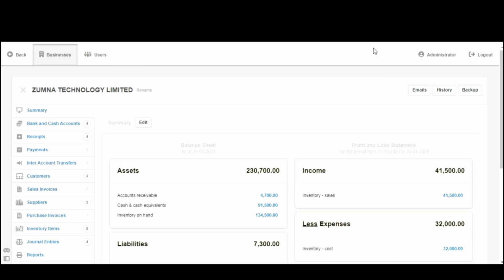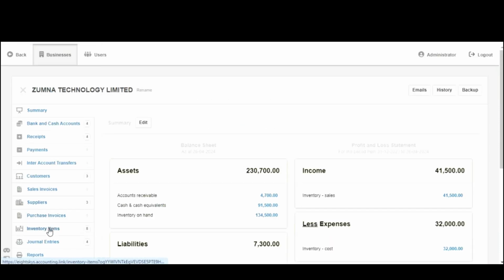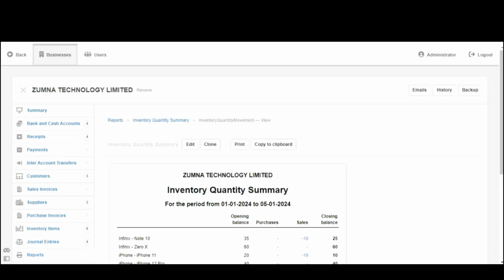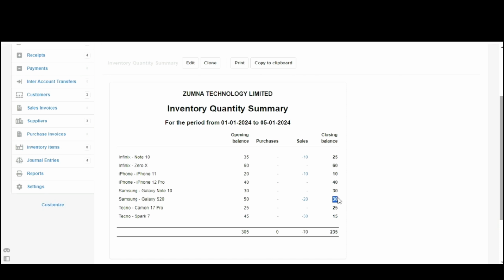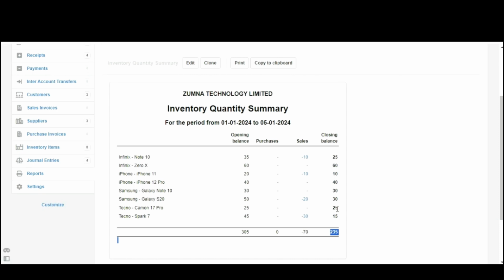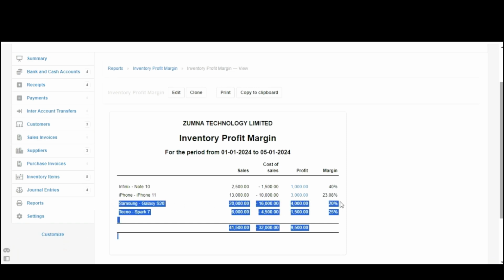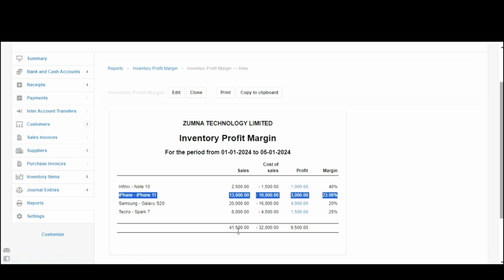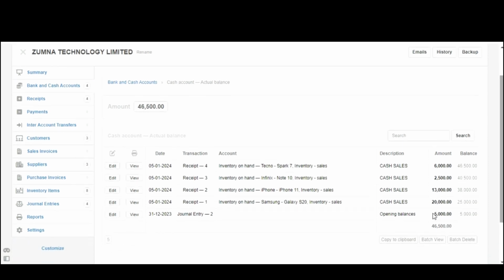Reports after cash sales